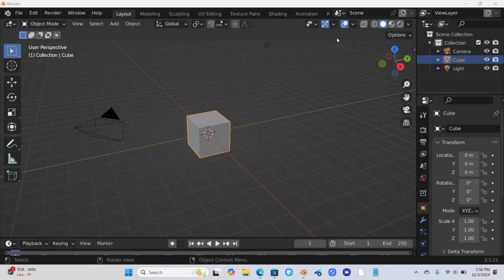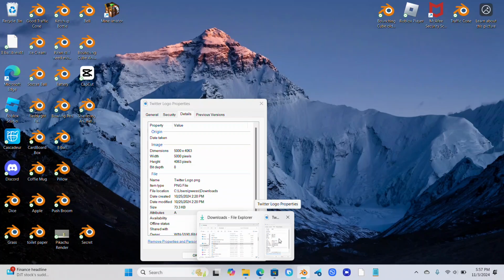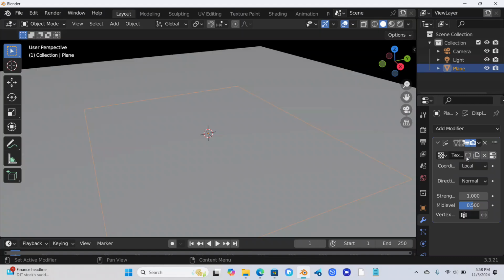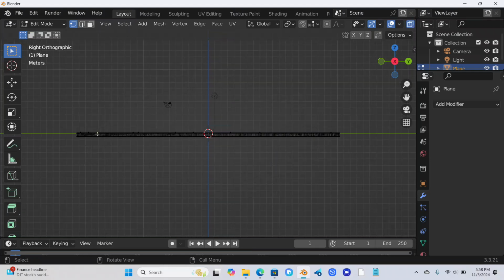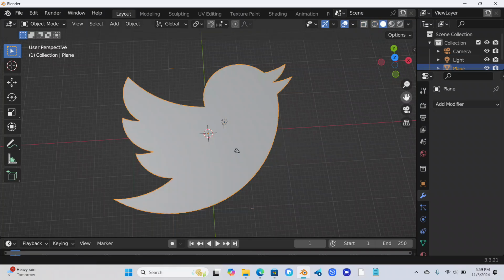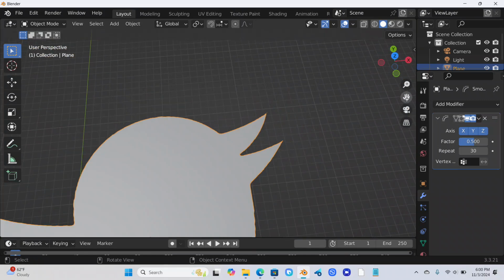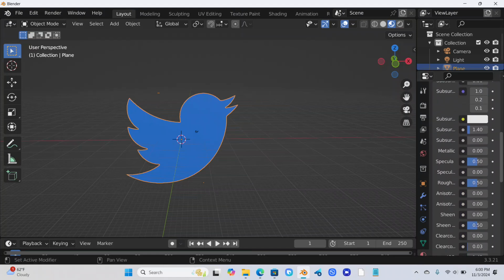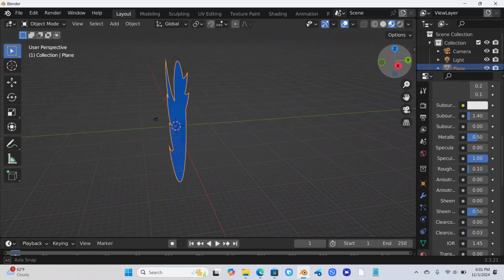Blender | How to turn 2D Image to 3D Model in Blender | tutorial